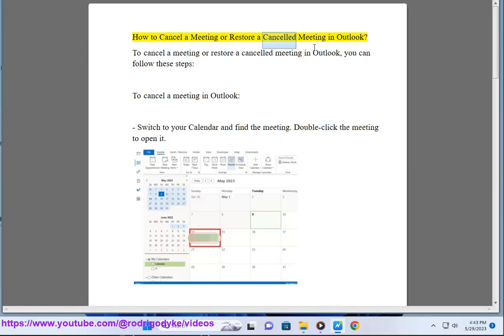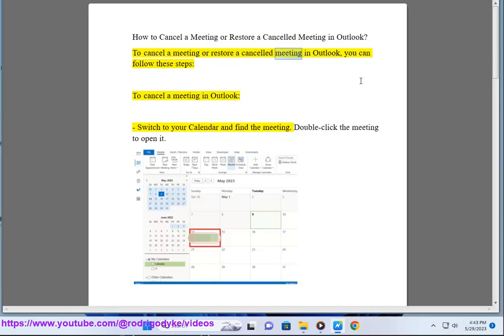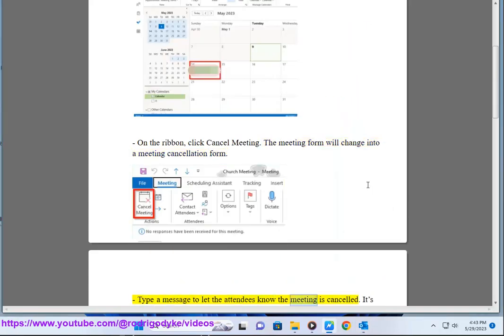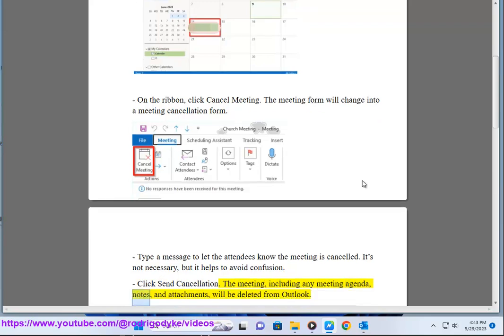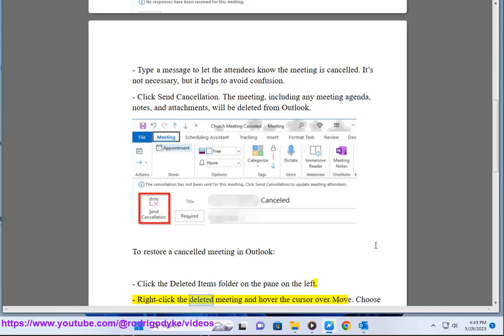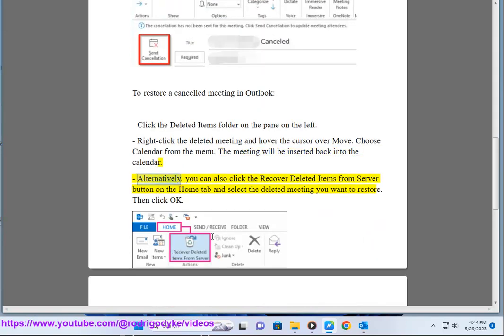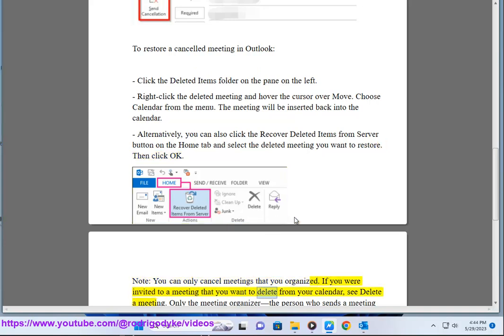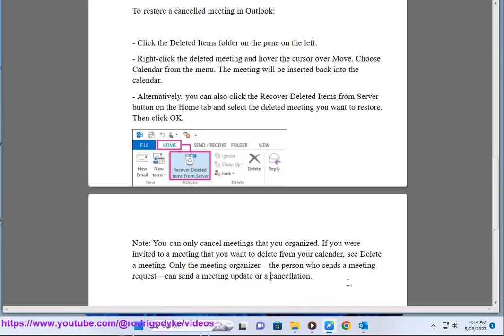Cancel a Meeting or Restore a Cancelled Meeting in Outlook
Here's how to Cancel a Meeting or Restore a Cancelled Meeting in Outlook.

Here are the steps on how to update a cancelled meeting in Outlook:

1. Open Outlook and go to your calendar.
2. Find the cancelled meeting that you want to update.
3. Double-click the meeting to open it.
4. On the "Meeting" tab, click "Send Update."
5. In the "Meeting Update" dialog box, make the changes that you want to the meeting.
6. Click "Send."

The updated meeting will be sent to all of the attendees.

Here are some additional things to keep in mind when updating a cancelled meeting:

* If you are changing the date or time of the meeting, you will need to check with all of the attendees to make sure that they are available.
* If you are adding or removing attendees, you will need to send them a new meeting invitation.
* If you are changing the location of the meeting, you will need to update the meeting invitation and any other materials that you have sent to the attendees.

It is important to be clear and concise when updating a cancelled meeting. Make sure to include all of the important information, such as the new date, time, location, and any other changes.

i. There are a few reasons why a cancelled meeting might not be removed from your Outlook calendar.

* **The meeting was not actually cancelled.** If you simply deleted the meeting invitation from your calendar, it will still show up as a cancelled meeting. To cancel a meeting, you need to go to the meeting invitation and click "Cancel."
* **The meeting was cancelled by someone else.** If you are not the organizer of the meeting, and the meeting was cancelled by someone else, it will still show up as a cancelled meeting on your calendar.
* **The meeting is recurring.** If the meeting is recurring, the cancelled meeting will still show up on your calendar until the end of the series. To remove the cancelled meetings, you need to go to the meeting invitation and click "Remove Recurring."
* **Your Outlook settings are not configured to remove cancelled meetings.** By default, Outlook will not automatically remove cancelled meetings from your calendar. To change this setting, go to File - Options - Calendar - Scroll to the bottom of the Window and click Resource Scheduling button - Tick the checkbox before "Automatically accept meeting requests and remove canceled meetings". Click OK.

If you are still having trouble removing a cancelled meeting from your Outlook calendar, you can contact Microsoft support for help.

i. Managing meetings in Outlook can be a challenging task, especially if you have to deal with multiple attendees, time zones, and agendas. However, there are some tips and tricks that can help you to plan and organize your meetings more efficiently and effectively. Here are some of them:

- Use the Scheduling Assistant: The Scheduling Assistant is a feature that helps you to find the best time and date for your meeting, based on the availability and preferences of your attendees. You can access it by clicking on the Scheduling Assistant button in the Meeting tab when you create or edit a meeting. You can see a color-coded grid that shows when each attendee is free or busy, and you can also adjust the time zone, duration, and recurrence of your meeting. You can also add rooms or resources to your meeting, such as a projector or a conference room.
- Use the Meeting Notes: The Meeting Notes is a feature that helps you to capture and share important information during or after your meeting. You can access it by clicking on the Meeting Notes button in the Meeting tab when you create or edit a meeting. You can choose to take notes on your own or share them with other attendees. You can also link your notes to OneNote, which is a Microsoft app that allows you to create and organize digital notebooks.
- Use the Meeting Poll: The Meeting Poll is a feature that helps you to get feedback or opinions from your attendees before or after your meeting. You can access it by clicking on the New Items button in the Home tab and choosing Poll. You can create a question and multiple choices for your poll, and send it to your attendees via email. You can also track the responses and results of your poll in Outlook or online.
- Use the Meeting Templates: The Meeting Templates are a feature that helps you to save time and effort when you create similar or recurring meetings. You can access them by clicking on the New Items button in the Home tab and choosing Meeting. You can then fill in the details of your meeting, such as the subject, location, attendees, and agenda, and save it as a template by clicking on the File tab and choosing Save As Template. You can then use your template to create new meetings by clicking on the New Items button in the Home tab and choosing Choose Form. You can then browse for your template and modify it as needed.